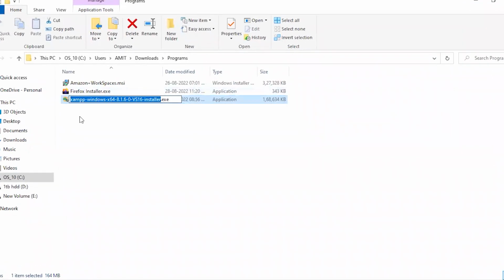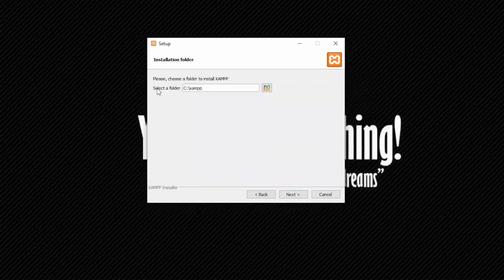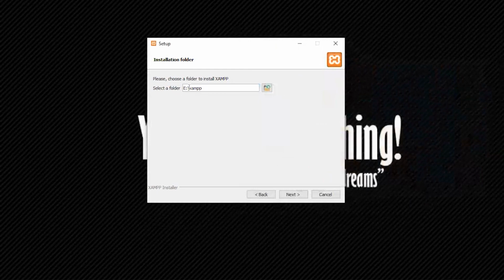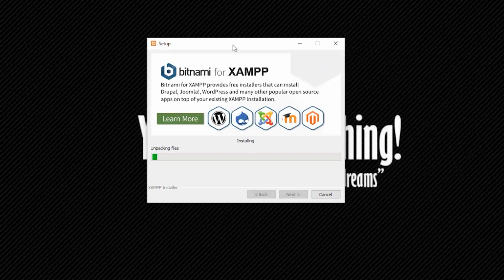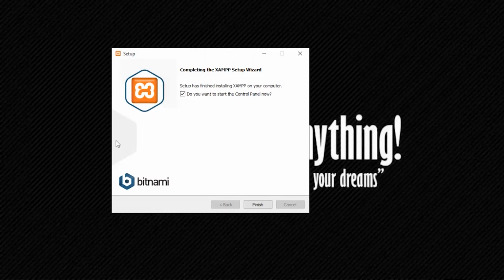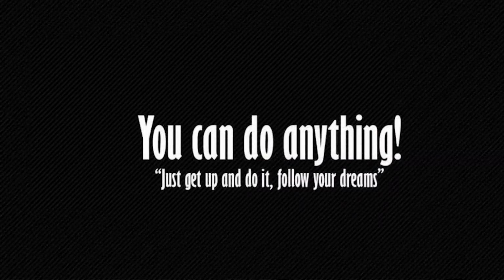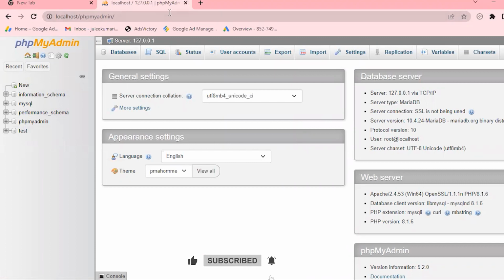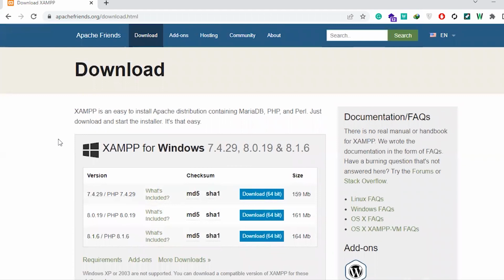How to Install XAMPP Server on Windows 10 | XAMPP Step by Step Setup | High Rank Education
Hello Everyone! Today in this video I am going to step by step guide you How to install Xampp Server on Windows 10. This video covers end to end installation process of XAMPP Server on Windows 10. The same steps can be applied for Linux and macOS.